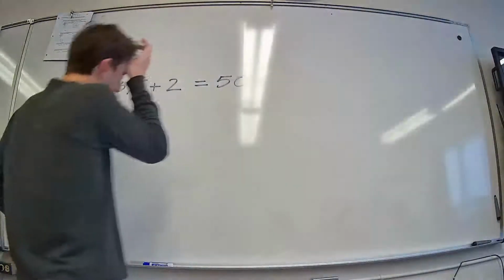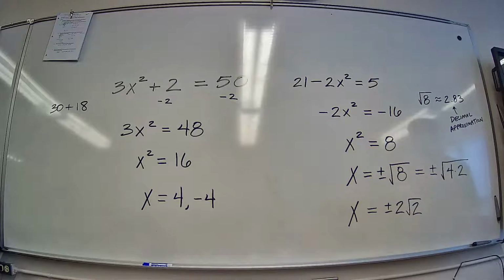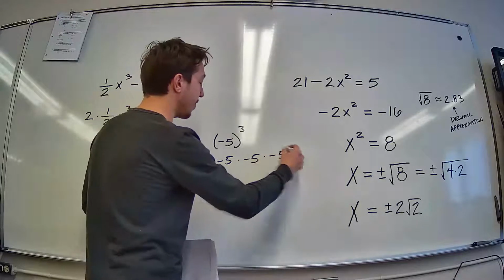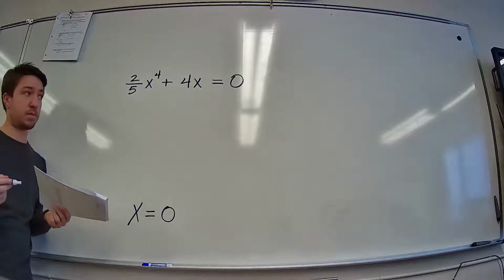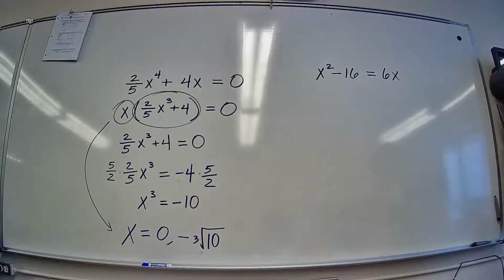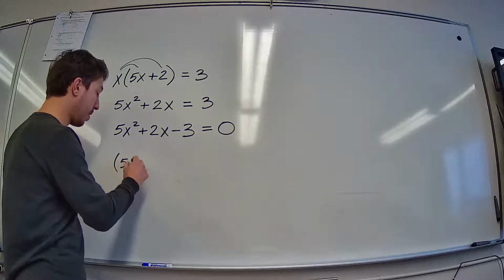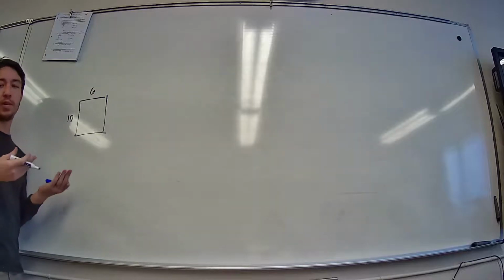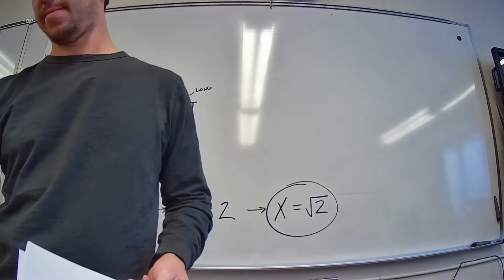Pre-Calculus December 14